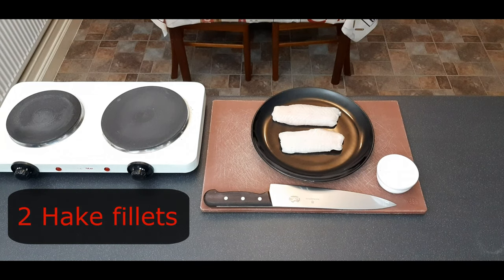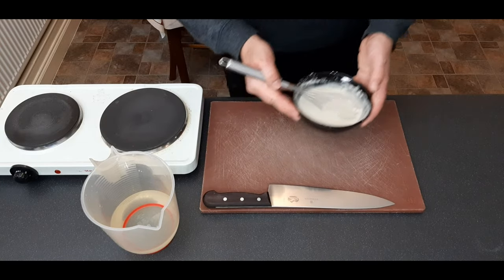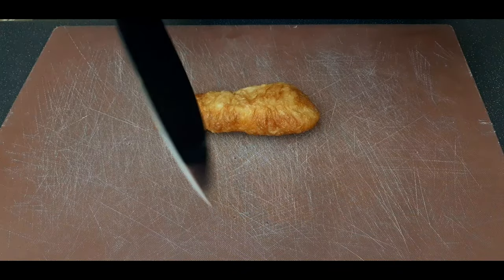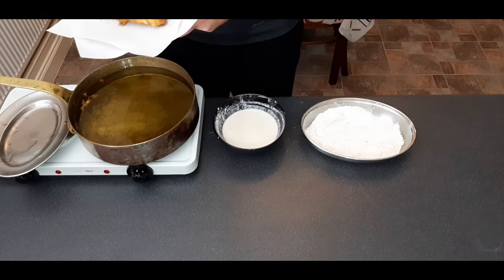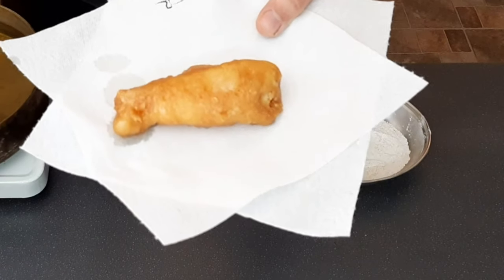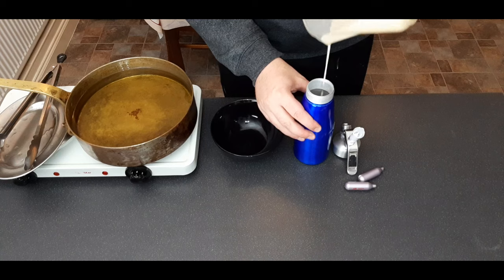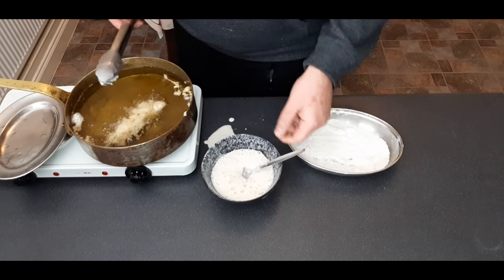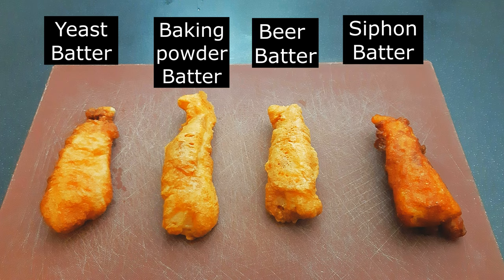Crispy Fish Batter - Beer Batter, Baking Powder Batter or Yeast Batter?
Fish Batter - Beer Batter, Baking Powder Batter or Yeast Batter?

This week I am testing which batter gives the best flavour and crispy texture for easy battered fish that you can make for your best fish and chips. We will test yeast batter, baking powder batter, beer batter and finally a recipe of my own that combines all the best parts of the previous 3 fish batters into some crispy fried fish.

so if you like crispy battered fish and want to know how to do it properly, this is for you. Make fish batter without beer uk or with baking powder to find what you like!

Equipment

UK:
Chef Knife

US:
Chef Knife